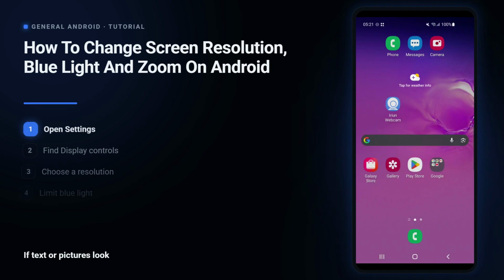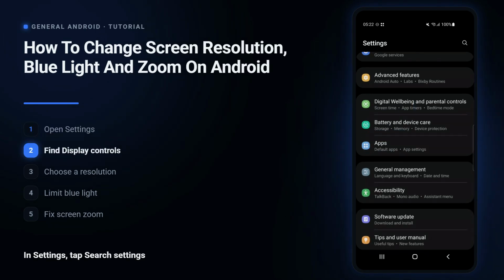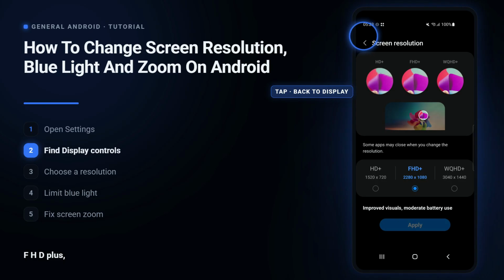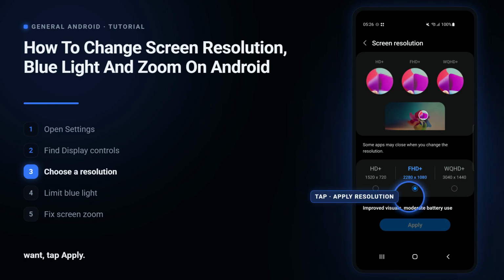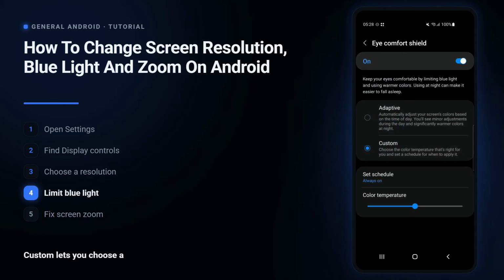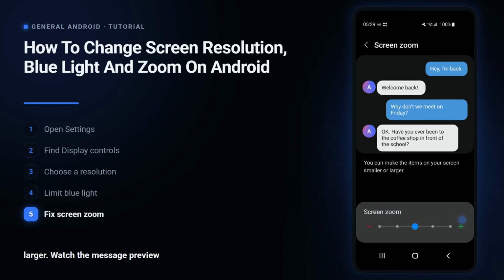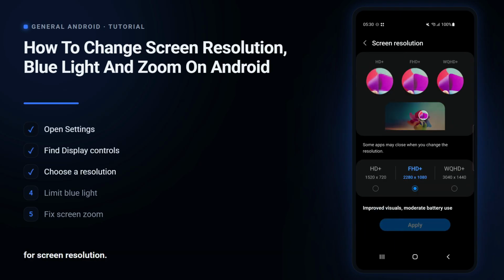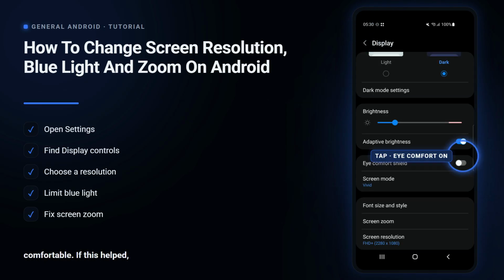How To Change Screen Resolution, Blue Light And Zoom On Android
Change screen resolution on Android, limit blue light with Eye comfort shield, and fix a display that looks zoomed in.

This Samsung Settings guide visibly demonstrates HD+, FHD+, WQHD+, Apply, Adaptive and Custom Eye comfort controls, scheduling, and Screen zoom increase/decrease buttons.

Chapters:
00:00 Open Android Settings
00:19 Find Display controls
00:41 Choose and apply a resolution
01:04 Limit blue light
01:27 Fix Screen zoom
01:50 Full recap